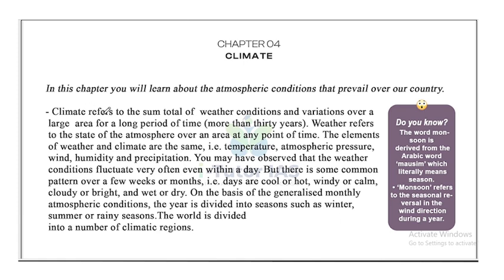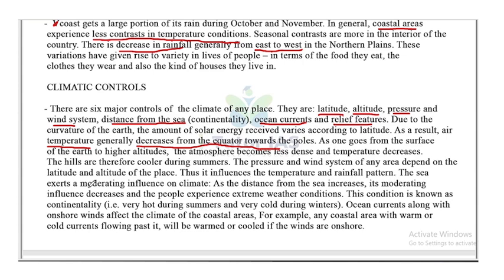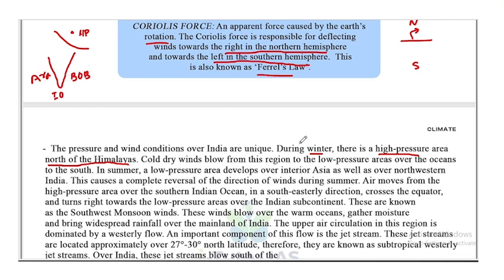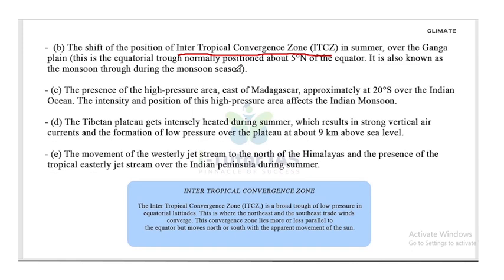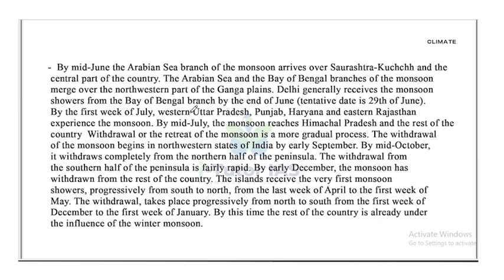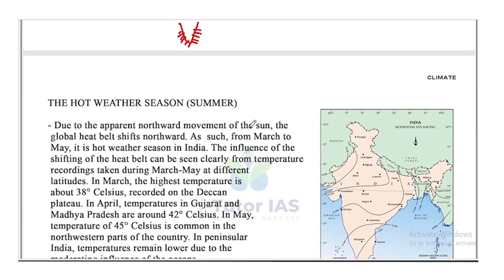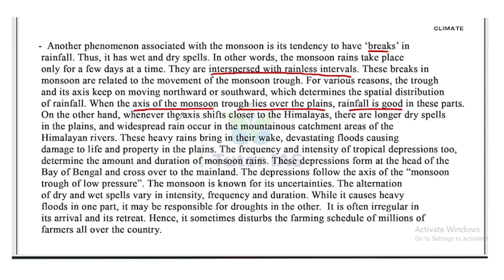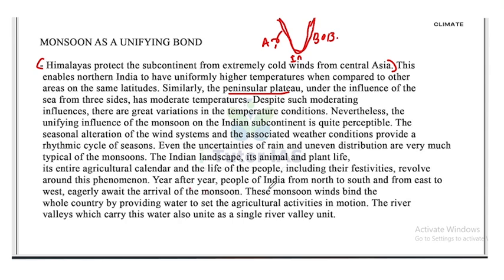CLIMATE | CHAPTER 4 |GEOGRAPHY NCERT |CLASS 9 | i-TUTOR IAS ACADEMY |NCERT SERIES